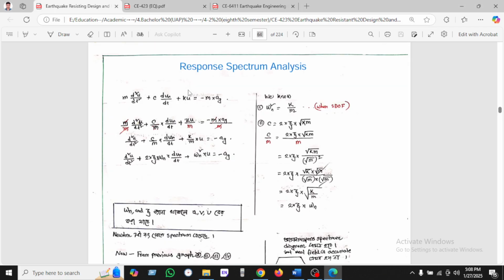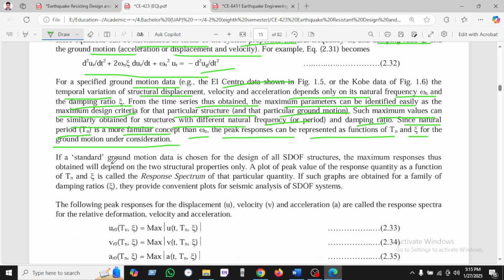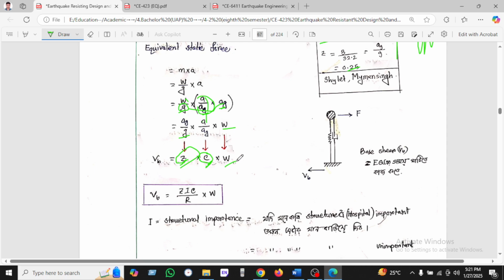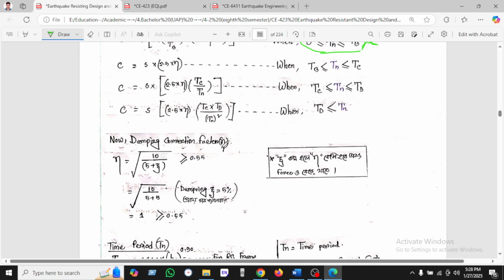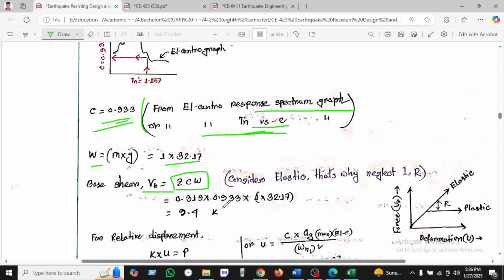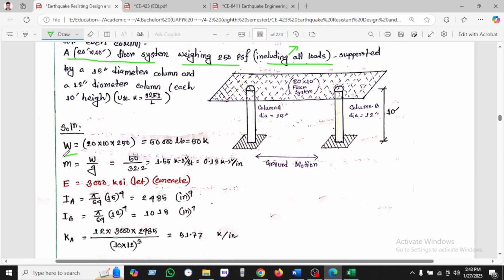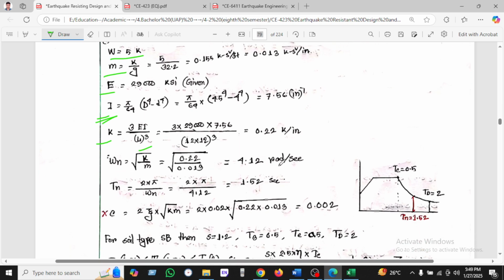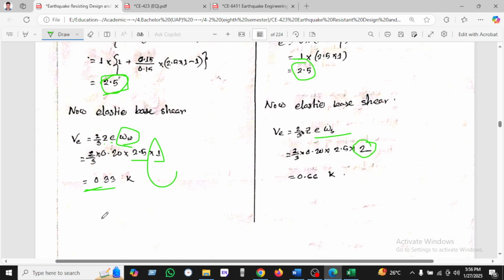Lecture-03 Design Spectra (Response Spectrum vs Equivalent Static F, Elastic Dynamic vs Equiv Stati)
Lecture-03 Design Spectra

01. Response Spectrum and Equivalent Static Force
02. Response Spectrum Analysis
03. Equivalent Static Force Analysis/Method
04. Earthquake Response Spectra for the BNBC-2020
05. Elastic Dynamic vs. Equivalent Static Analysis
06. Elastic Dynamic Analysis and Equivalent Static Force Method
07. Math Examples